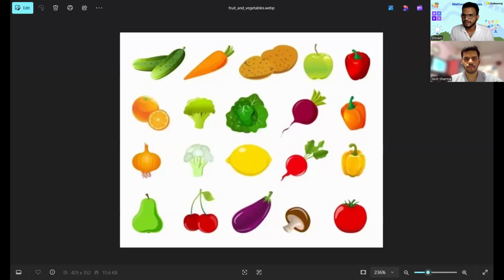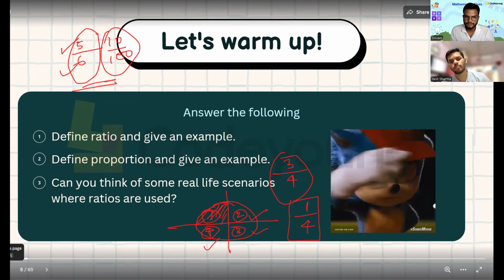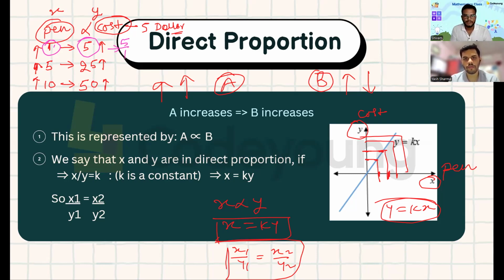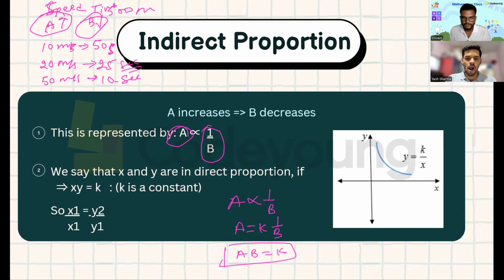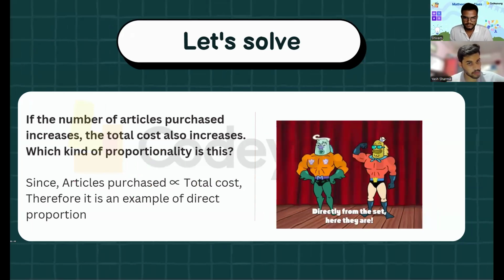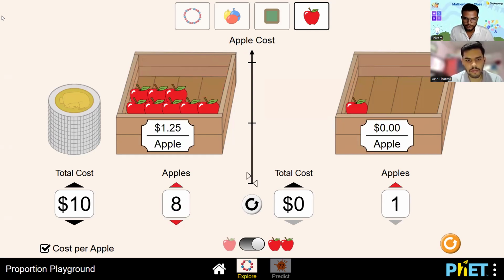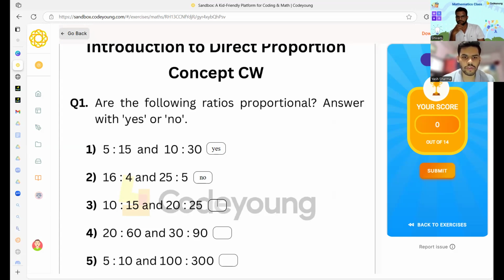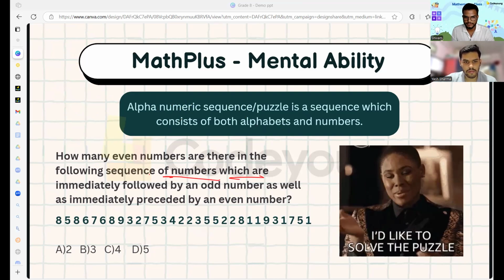Math Demo Methodology